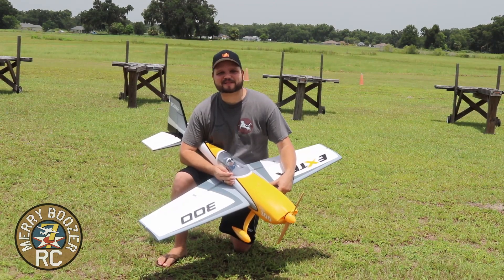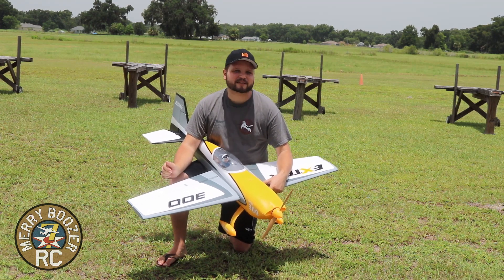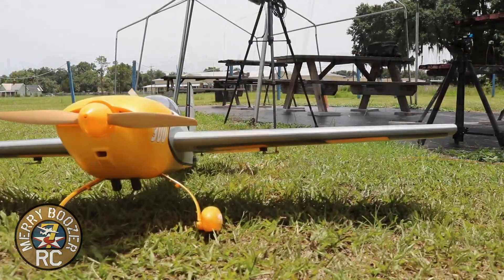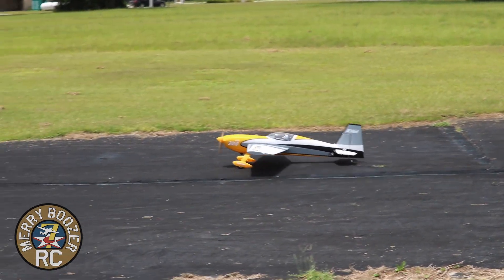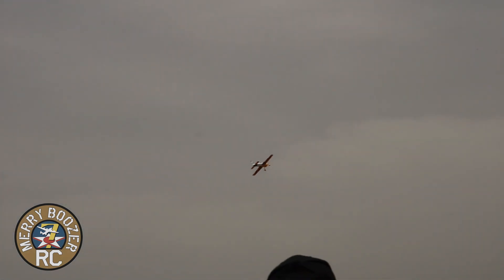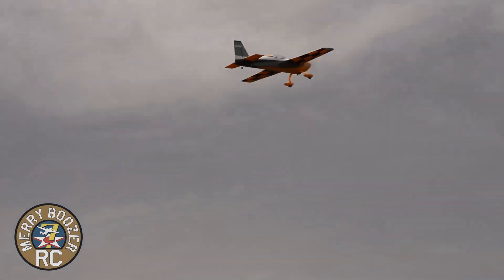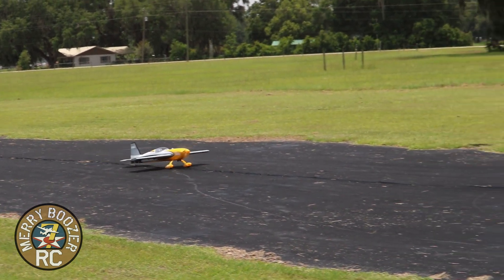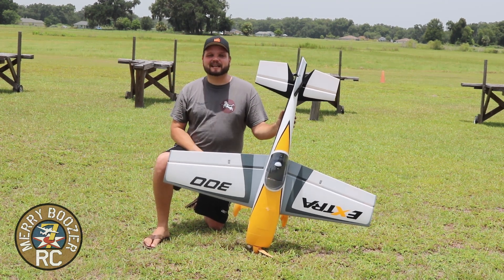E-flite Extra 300 Perfomance Flight Back To Basics 3D Flying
The full-scale Extra 300 delivers incredible aerobatic performance that offers virtually unlimited potential, which is why it’s been a game changer for nearly three decades now. Variants have been flown to first place finishes in a long list of competitions, including at a number of world championships. The E-flite® Extra 300 3D 1.3m model delivers unbelievable aerobatic and 3D capabilities while also being easy to fly when equipped with exclusive AS3X® and SAFE® Select technologies (BNF® Basic version only).

Key Features
A scale replica of the world-renowned aerobatic champion
3S and 4S compatible 60A ESC and outrunner motor with wooden propeller
Fast and precise factory-installed digital, metal-geared servos with ball-link equipped linkages
Spektrum™ 6-channel receiver with industry-leading DSMX® technology
Unmatched stability and precision of AS3X® technology for smoother flight performance
Easy to fly with optional-use SAFE® Select flight envelope protection
Scale outline and details including a cockpit with instrument panel and pilot figure
Oversized control surfaces for maximum 3D aerobatic capability
Rugged landing gear with scale covers and wheel pants
Two-piece plug-in wings with carbon fiber wing tube
Magnetically-secured hatches provide convenient access to battery and electronics
Lightweight yet durable, composite-reinforced construction with EPO material
Factory-finished with a vivid paint scheme and bold graphics